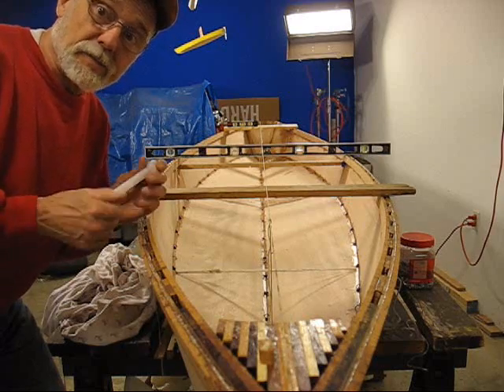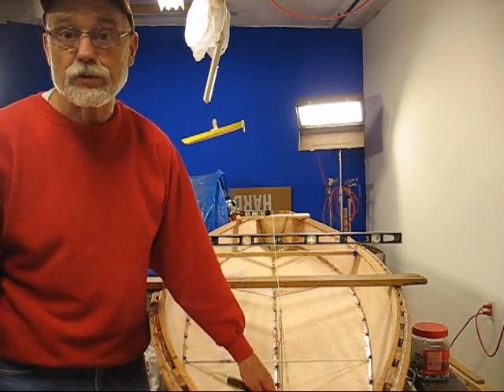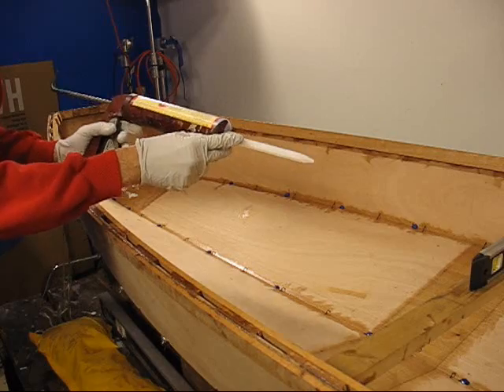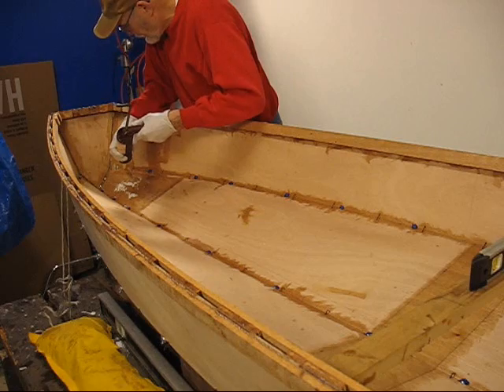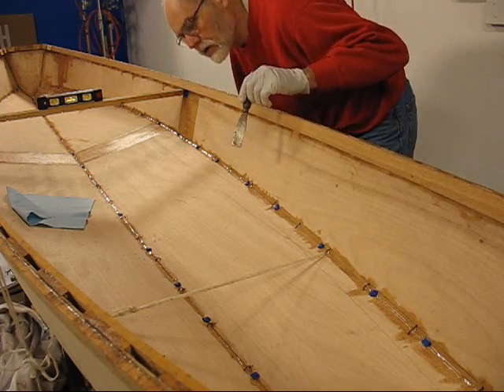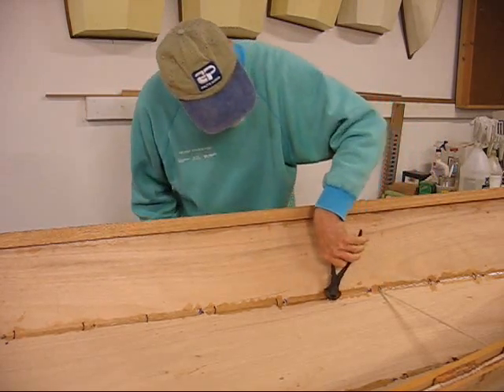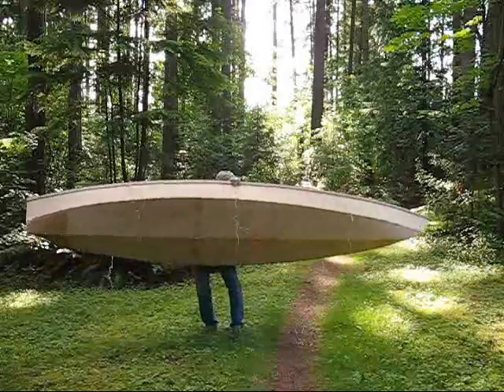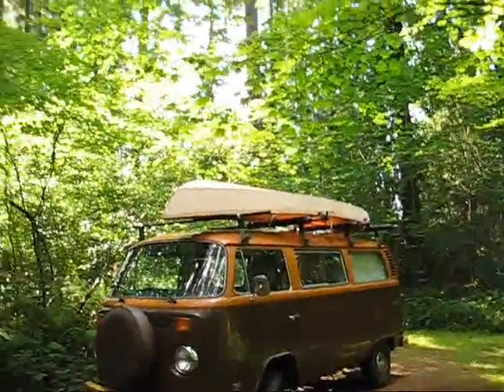EMC Part 2-6 Jump Stitching the Seams.wmv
Using System Three's Gelmagic in the uTAH tube with mixing nozzle, to lay down a bead of thickened gel epoxy to "weld" the panel seams together.